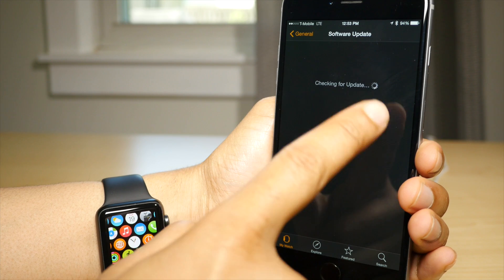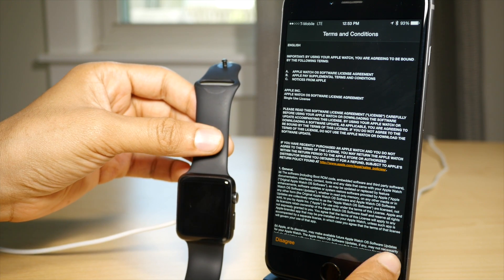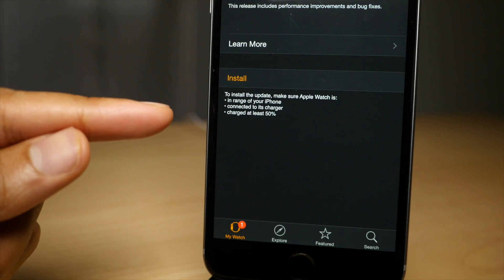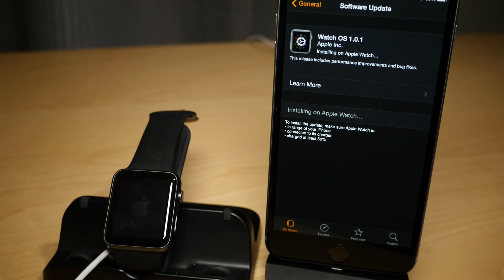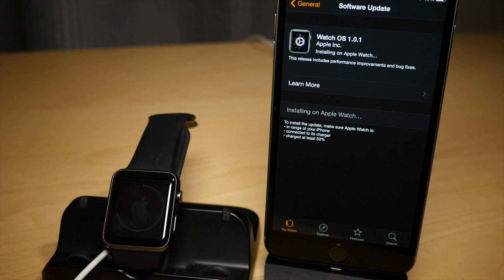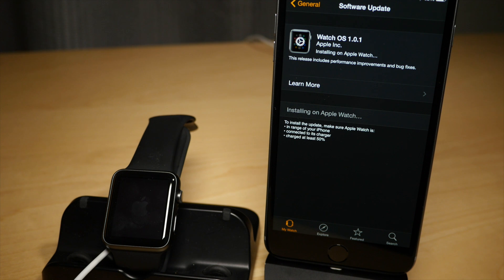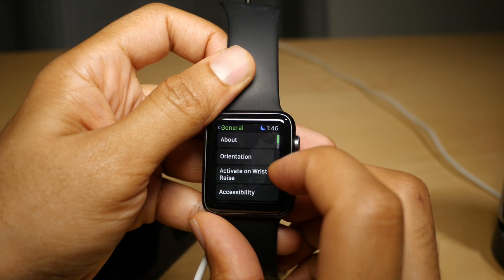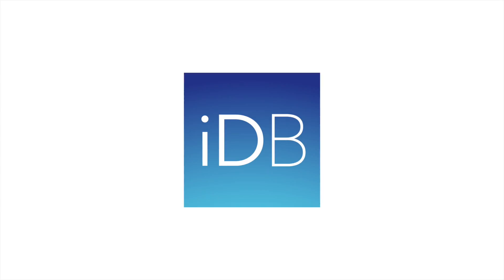How to update Apple Watch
How to update Watch OS on Apple Watch.

About iDB